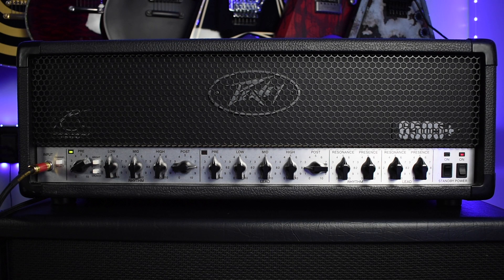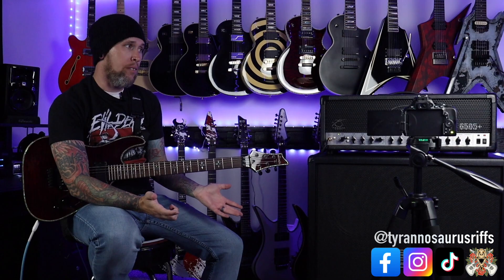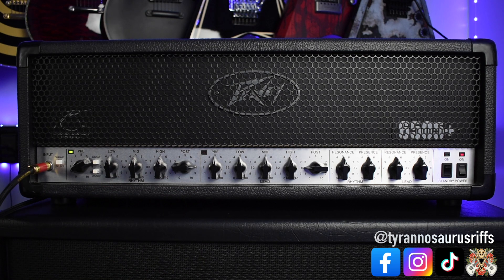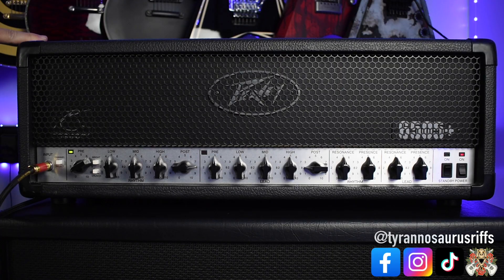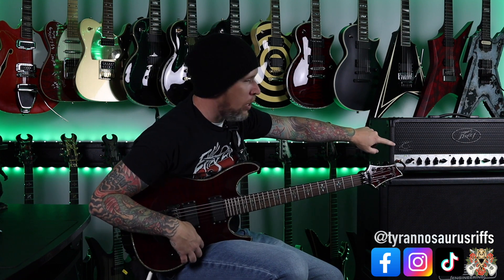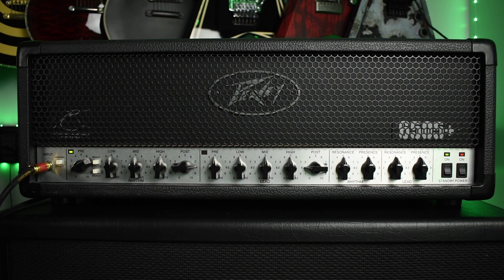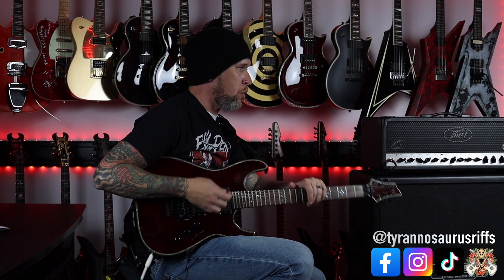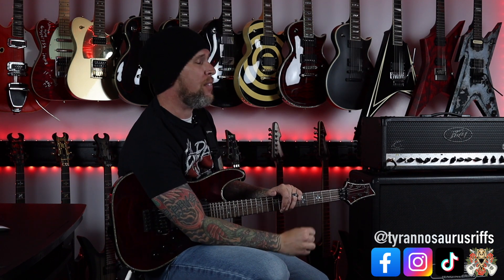A Classic Monster that is STILL relevant in 2023! - PEAVEY 6505+ - AMP DEMO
Join me to check out the Peavey 6505+!

Signal Chain - Schecter Hellraiser C1-FR tuned to drop C w/EMG 81/85, straight into the 6505+, Mesa OS Cabinet and then into the Two Notes Torpedo Captor X.

Hi! Welcome to Tyrannosaurus Riffs. My name is Brandon and I will be your host.
This channel is for checking out guitar related gear, geared towards rock and metal.

Chapters -
Intro - 00:00 - 00:09
Specs - 00:09 - 00:55
Mix - 00:55 - 01:49
About/Signal Chain - 01:49 - 05:50
Green Clean - 05:50 - 07:18
Green Crunch - 07:18 - 08:54
Red Channel - 08:54 - 11:30
Final Thoughts - 11:30 - 12:41